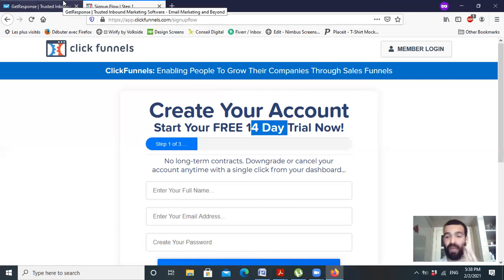How to Succeed in Affiliate Marketing? - 2 Important Tools To Succeed in Affiliate Marketing in 2021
✅ Want me to Share With You My High Converting Landing Page? PM Me!

In this episode, I will share with you what affiliate marketing tools are used by the best affiliates around the world. Do you want to know what affiliate softwares you need to build you landing page and what you need to connect your email autoresponder with your funnel in order to drive your prospect automatically to your affiliate page?

Watch this video to learn the best affiliate marketing tools for beginners friendly. The following affiliate marketing tools software in this training are not free. After you should invest for you to be able to win. I will teach you what are the best affiliate marketing tools that are fundamental to your success even if you are Clickbank or Amazon affiliate.

Discover the secret clickbank affiliate marketing tools and I’ll offer you a free affiliate marketing funnel.